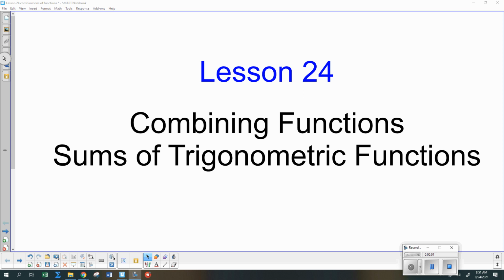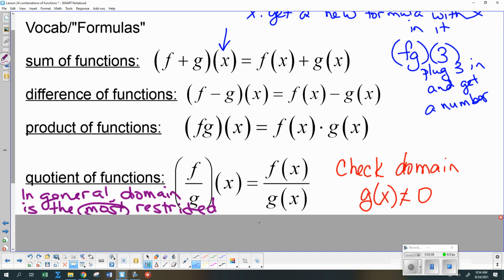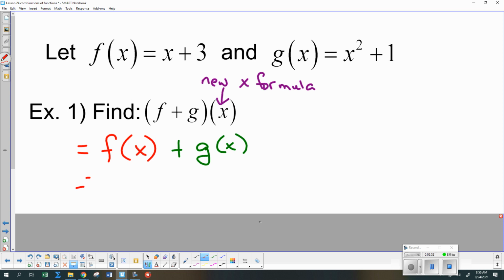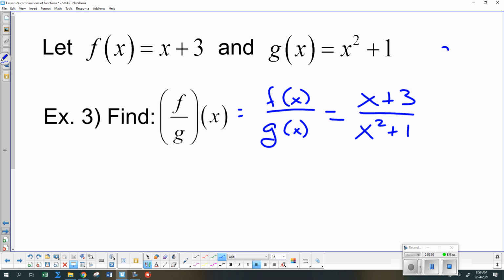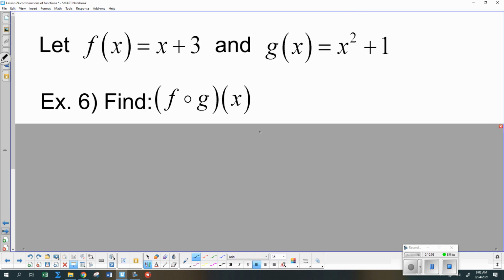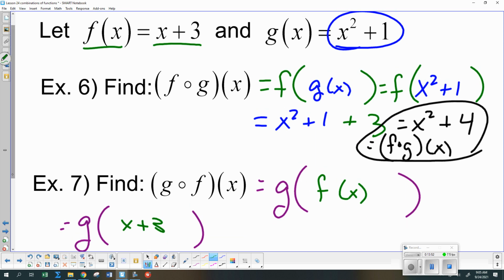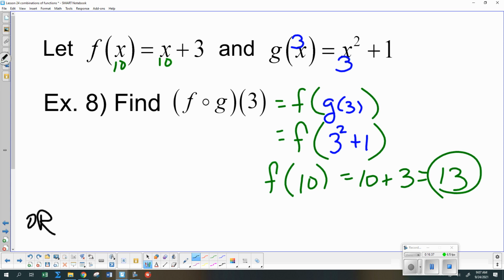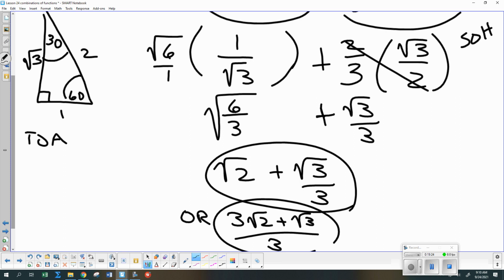Saxon Advanced Math Lesson 24 Combinations of Functions